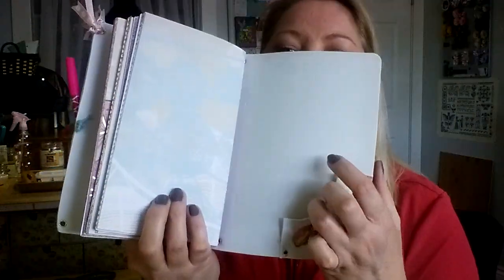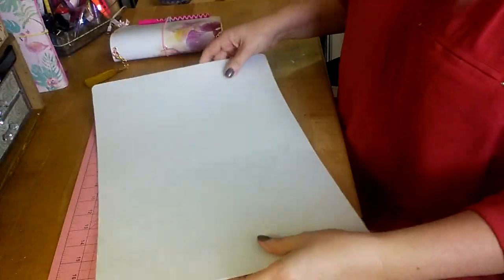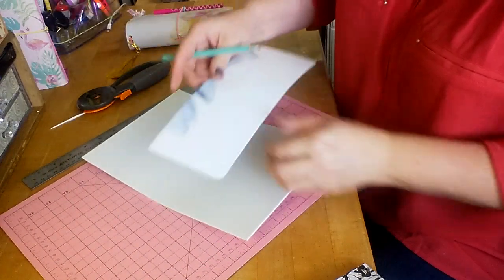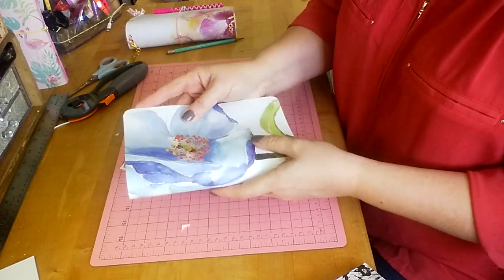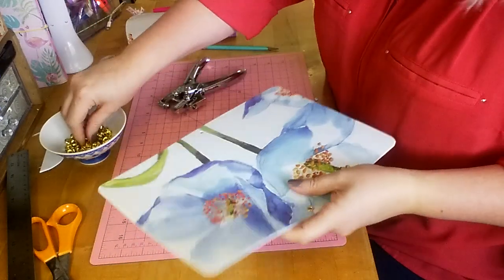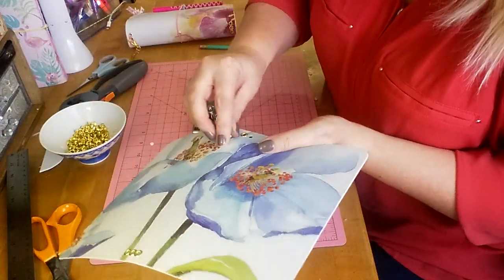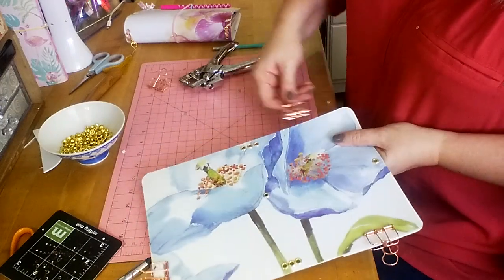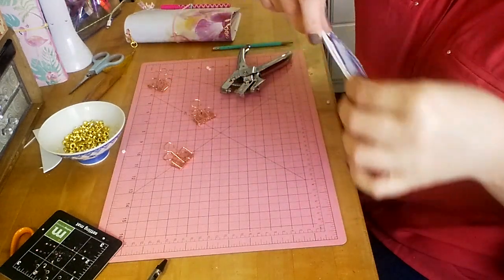From Placemat to Planner Cover!